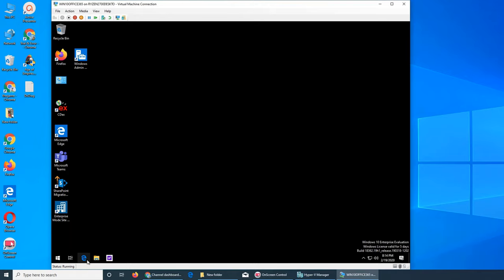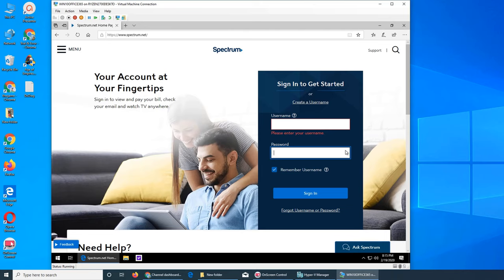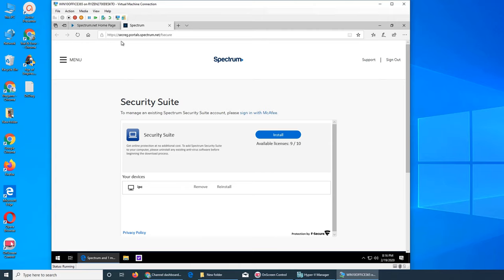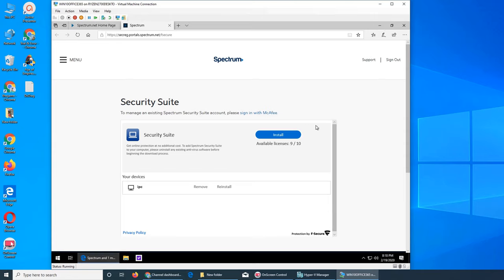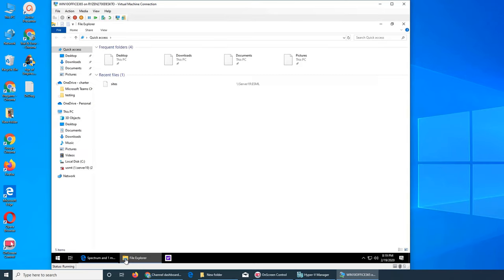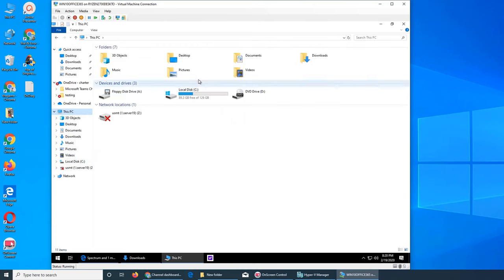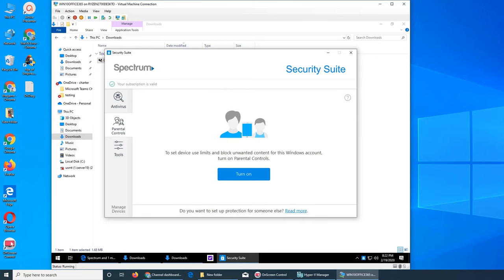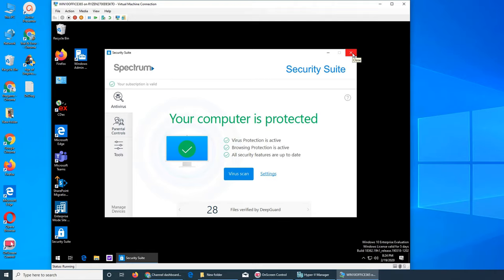How to install Spectrum/Charter Security Suite ~ F-Secure Antivirus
in this video I downloaded and installed antivirus that came with spectrum internet service
if you have the old account you will have access to mcafee antivirus
if you have the  new account you will get f-secure
fsecure is corporate level antivirus